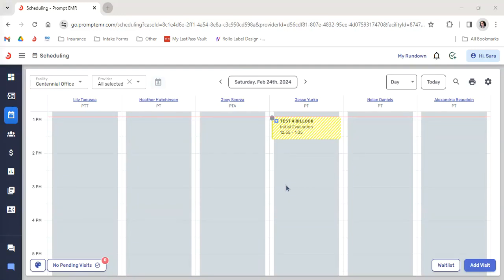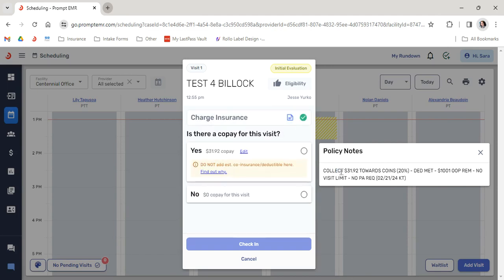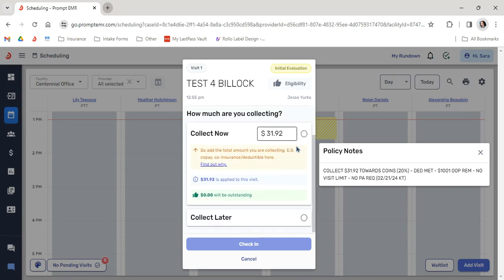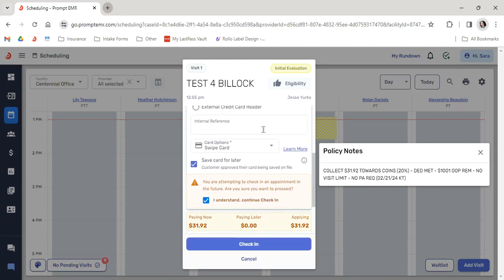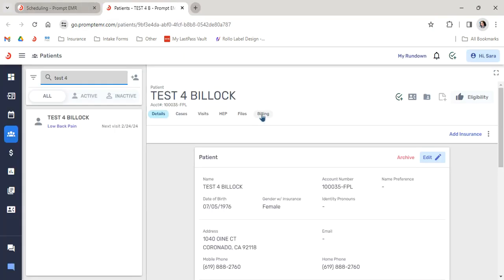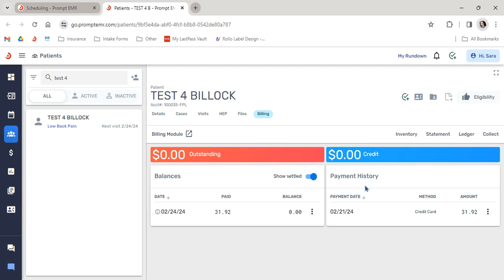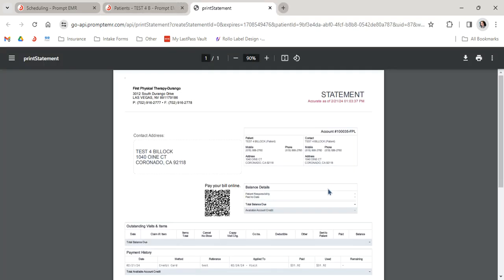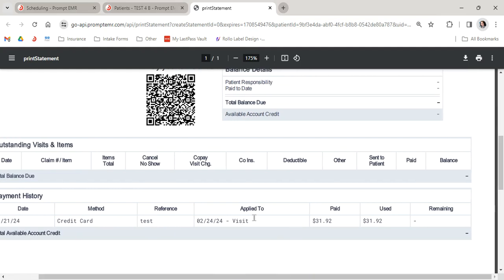Collecting Copay and Coinsurance at the Time of Visit